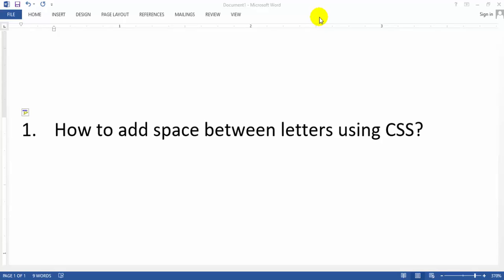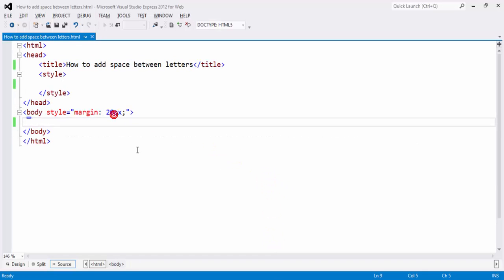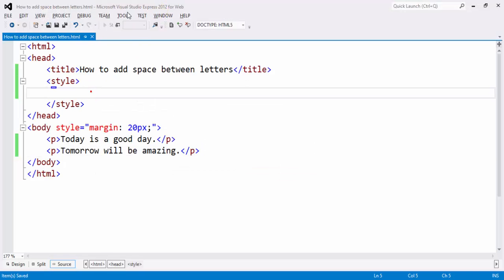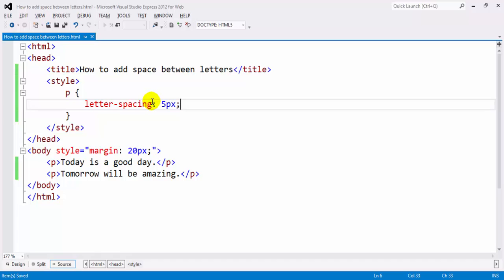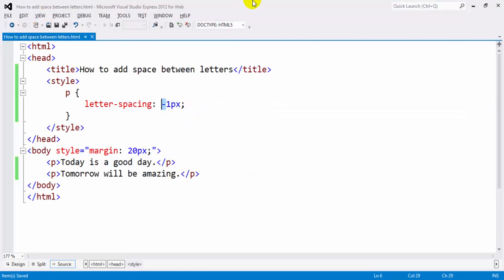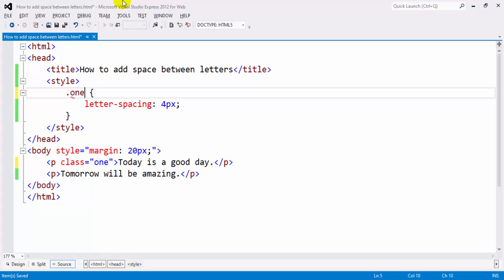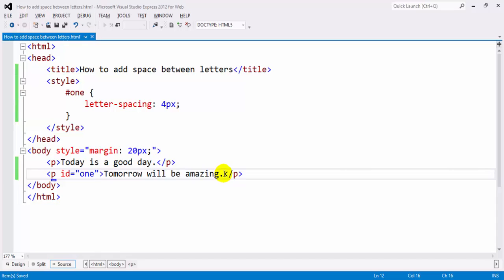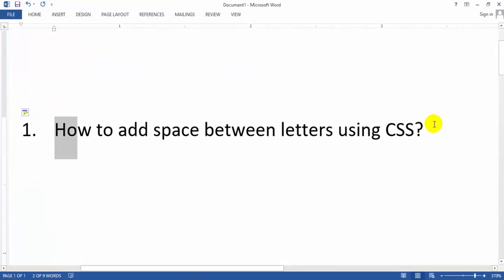How to add space between letters using CSS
In this video session, we learned -

How to add space between letters using Classes?
How to add space between letters using Ids?